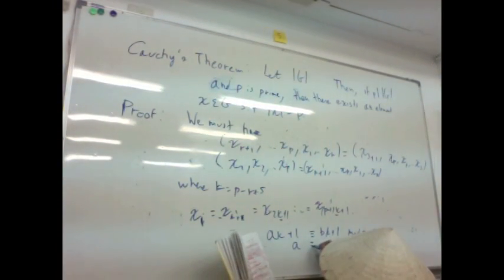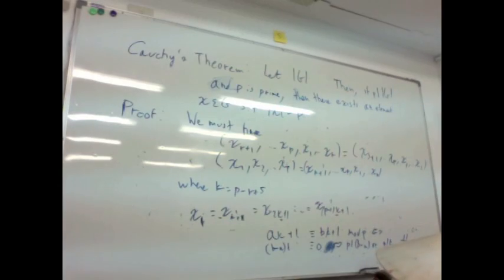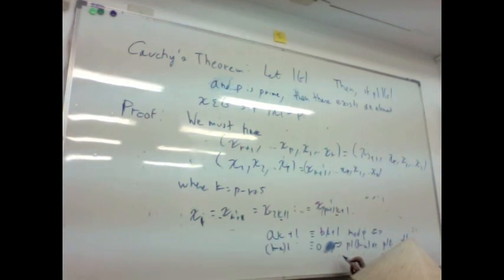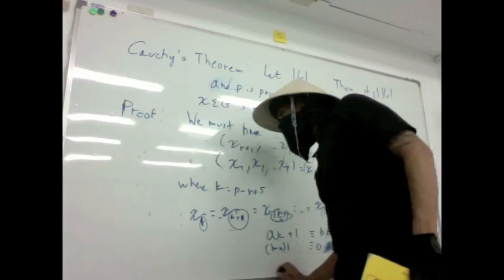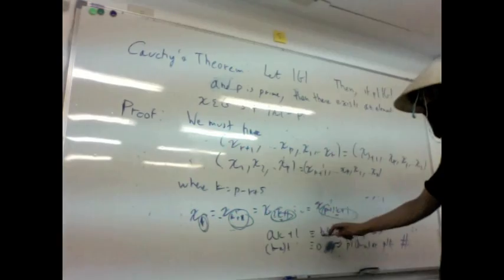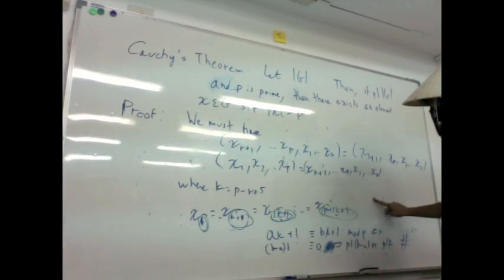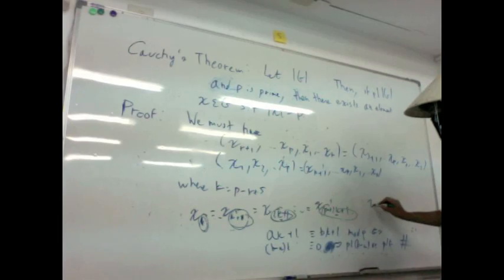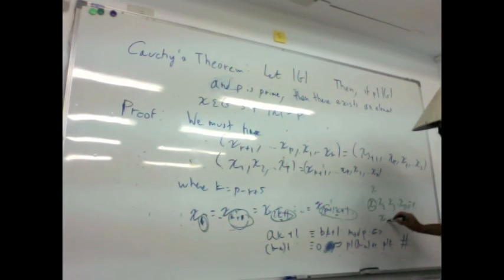Math Ninja: Group Theory 7-3 Cauchy's Theorem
Cauchy's theorem